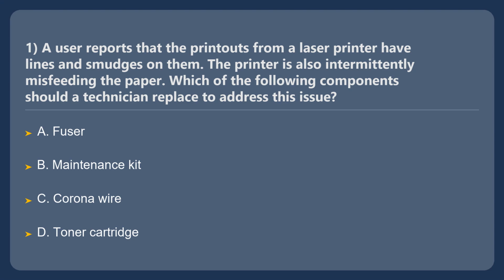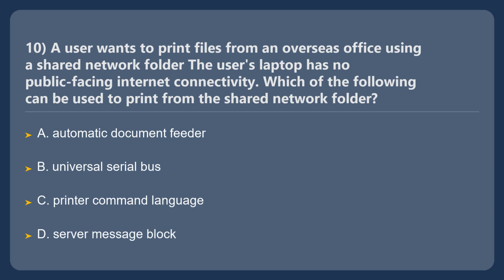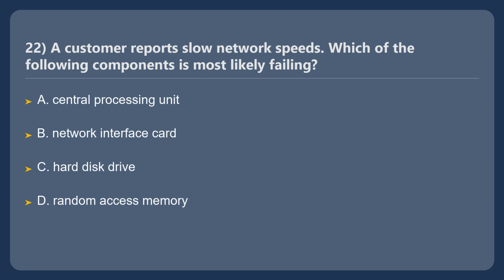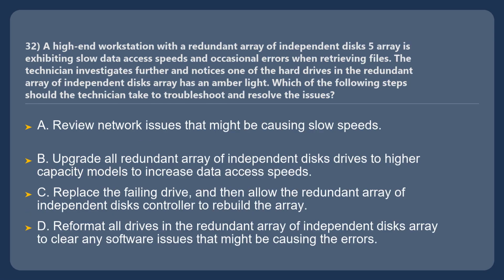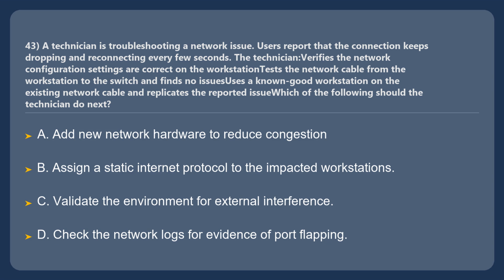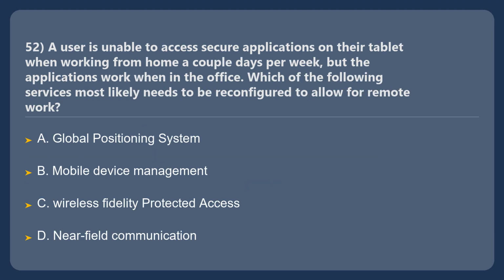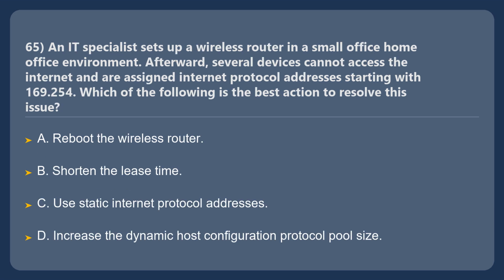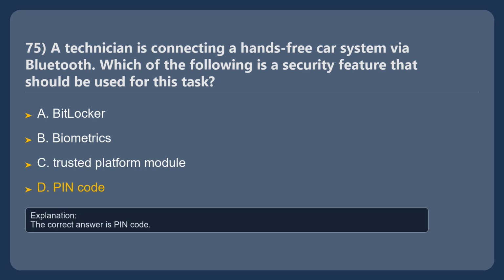Pass CompTIA A+ 220-1201 Core 1 on Your First Try (2026 Updated) | Complete Exam Strategy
Get the quizzes, packages, and cheat sheets you need to study with confidence Pass CompTIA A+ 220-1201 Core 1 on Your First Try (2026 Updated) | Complete Exam Strategy

Earning your CompTIA A+ certification in 2026 is the single most important step you can take to launch your career in information technology. With the updated 220-1201 Core 1 exam, the stakes are higher and the technical requirements have evolved to include the latest in cloud infrastructure, hardware troubleshooting, and mobile device management. This guide is designed to be your definitive roadmap to passing on your very first attempt without wasting months on outdated study materials.

The 220-1201 exam focuses heavily on the fundamental building blocks of modern IT. We break down exactly what you need to know about hardware components, networking protocols, and the increasingly vital world of virtualization. Understanding the theory is one thing, but the 2026 version of this exam tests your ability to apply that knowledge in real-world scenarios. We dive deep into the specific troubleshooting methodologies that CompTIA expects you to use when solving complex hardware and network issues.

One of the biggest hurdles for candidates is the Performance-Based Questions or PBQs. These interactive simulations can make or break your score. In this guide, we walk through the logic behind these questions so you can approach them with total confidence. We also cover the high-yield topics that appear most frequently, ensuring you prioritize your study time effectively to maximize your score.

We also provide these services and resources to help you master the material through personalized coaching and comprehensive practice labs.

If you are serious about becoming a certified professional this year, you need a strategy that matches current industry standards. The IT landscape moves fast, and your study habits need to move even faster. This content covers everything from the 220-1201 domain breakdowns to the psychological tricks for staying calm during the exam session. Success in the tech industry starts with a solid foundation, and there is no better foundation than the A+ Core 1.

Make sure to save this to your IT prep playlist and share it with anyone else currently in the trenches of certification study. Getting certified is about more than just a piece of paper; it is about proving you have the skills to handle the technology of 2026 and beyond. If you want to stay ahead of the curve and ensure your resume stands out to recruiters in a competitive market, mastering these Core 1 concepts is non-negotiable.

If you found this breakdown helpful, follow for more deep dives into the 220-1202 Core 2 exam and future-proofing your tech career. We are dedicated to helping you navigate the complexities of the 2026 IT certification path.